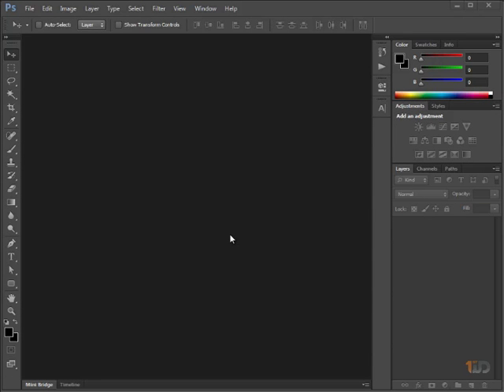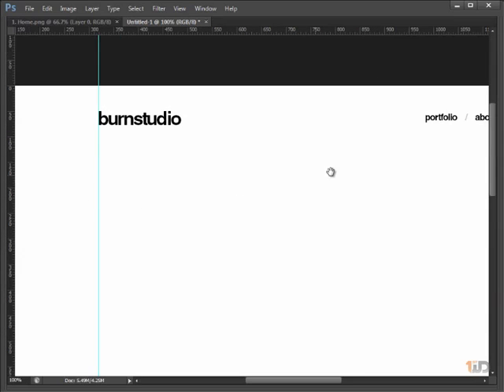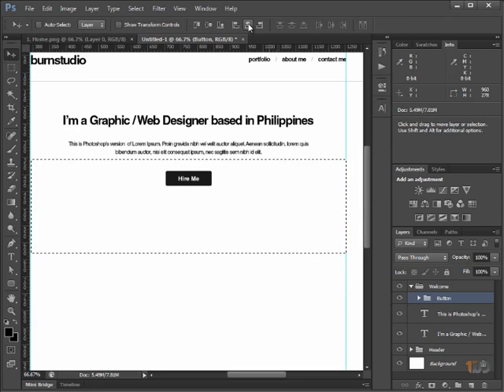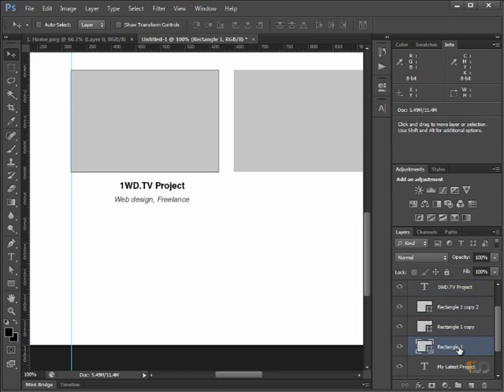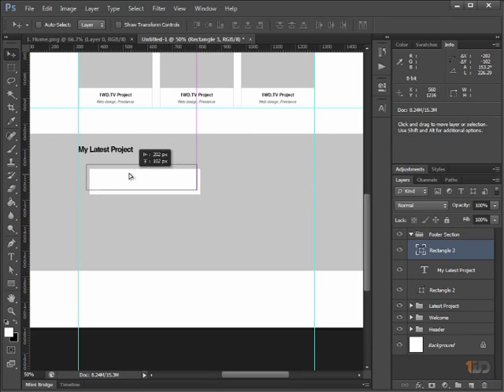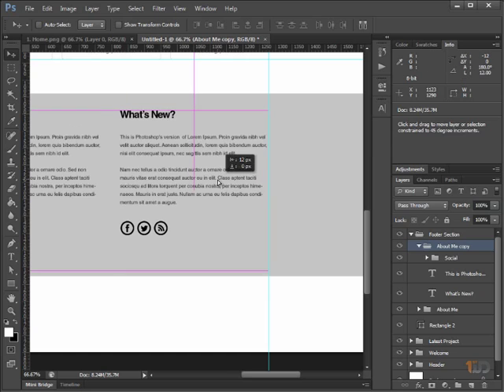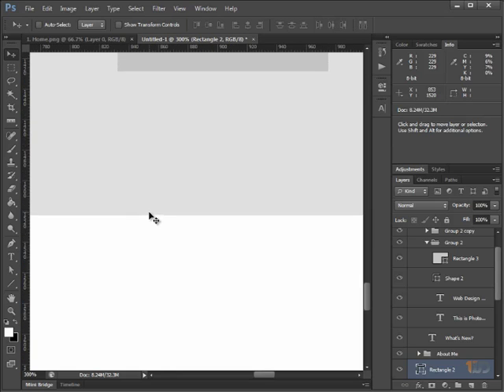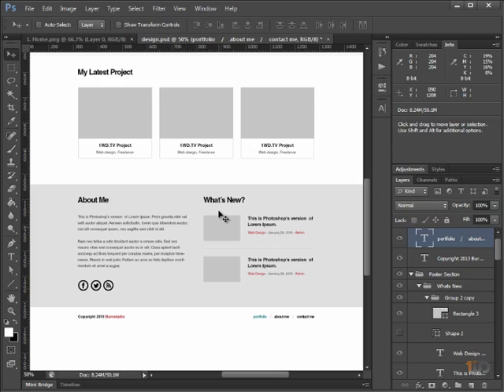Learn How To Make A Simple Web Design Layout Using Photoshop #3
Oh and if you want to go in depth, check this guide out (more than 12k word ultimate guide).
PSD to HTML Tutorial: The Only Guide You Need in 2015

Maybe you just want to start your website with drag n drop? No problem, just look at our collection of website builders and reviews